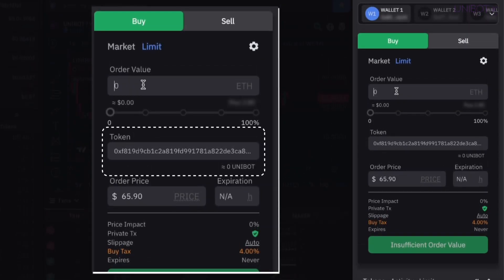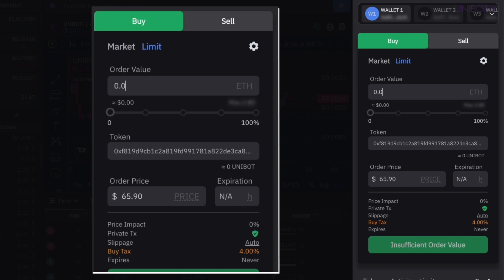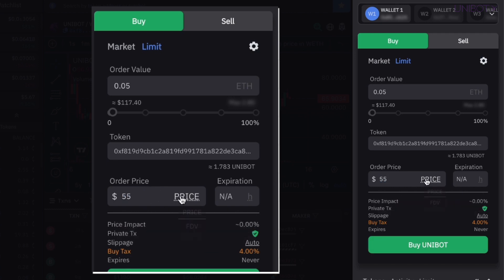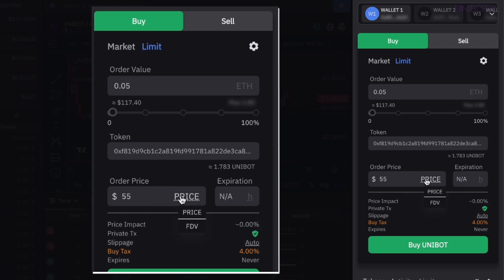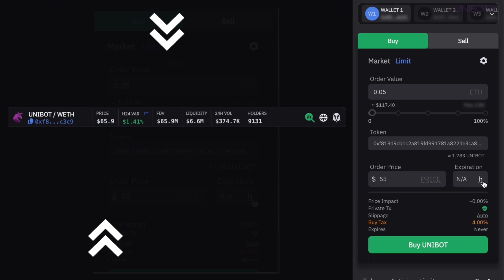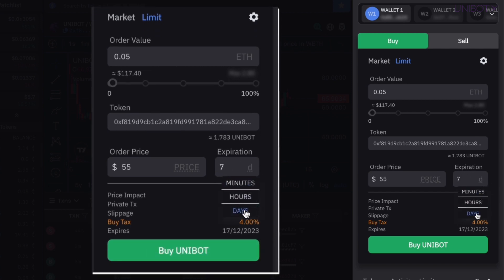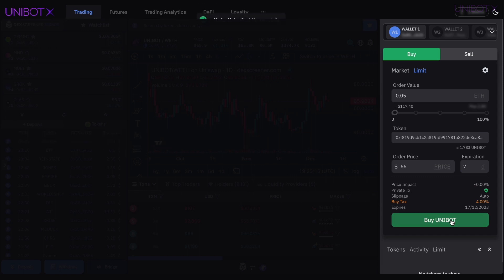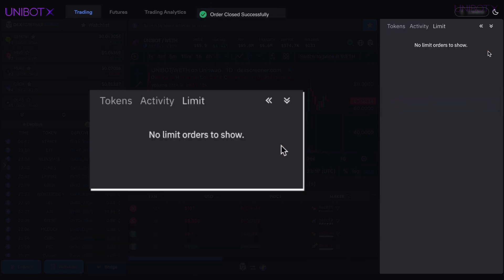Unibot X - Limit Buy Order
A quick walkthrough of Unibot X, the on-chain Trading Terminal. Unibot X is divided into three main panels, tools, charts, and trading. Let's take a look at the basic interface.